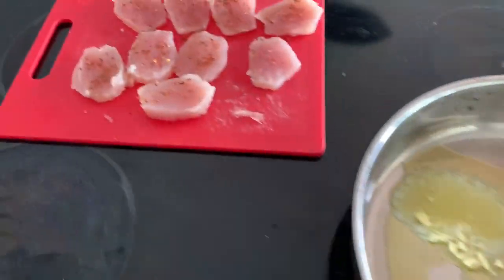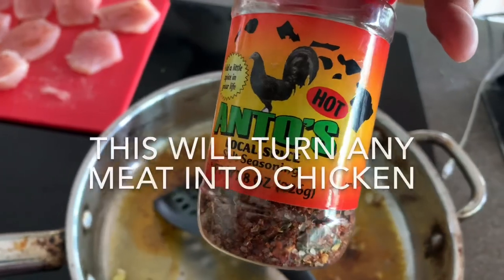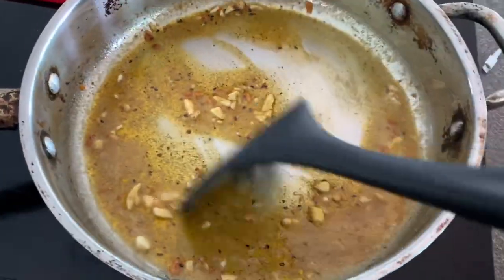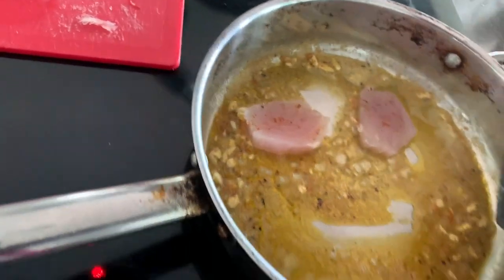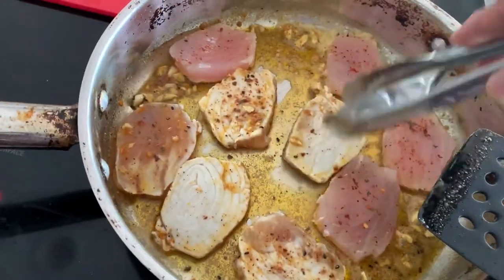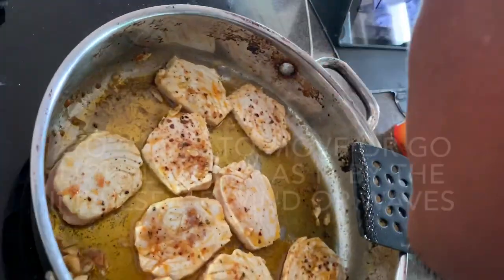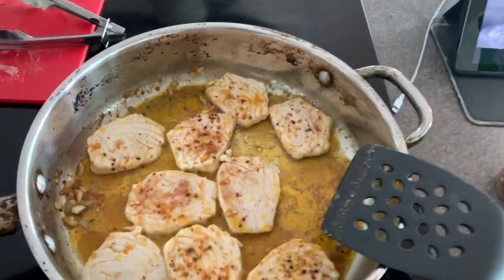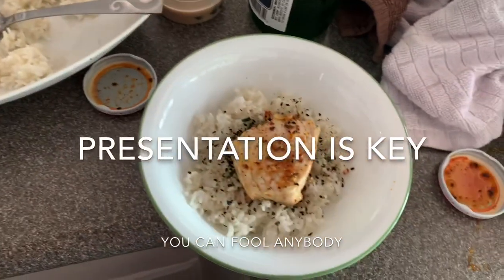Perfect Blue Marlin recipe every time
I usually keep my Family Secret recipes close to heart, but today for the first time I will reveal the ONLY and BESTEST way to prepare Blue Marlin. Aloha and have a great day.